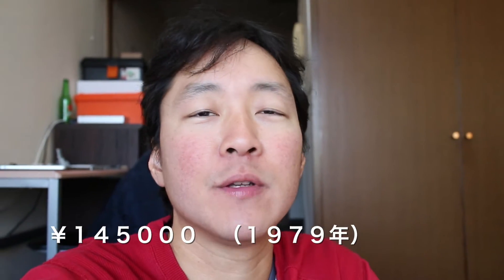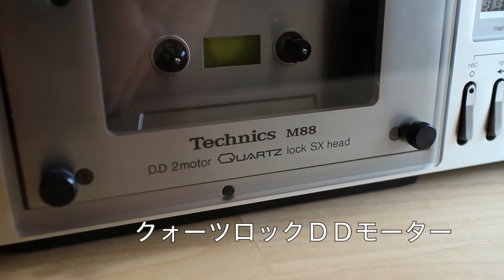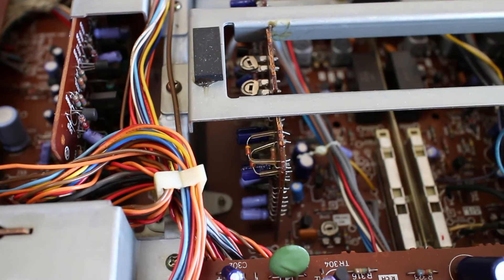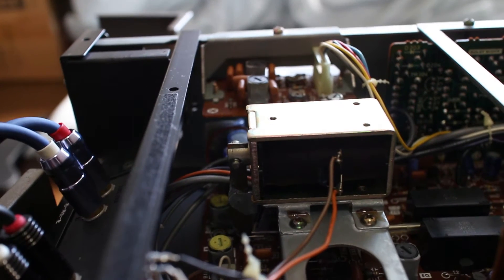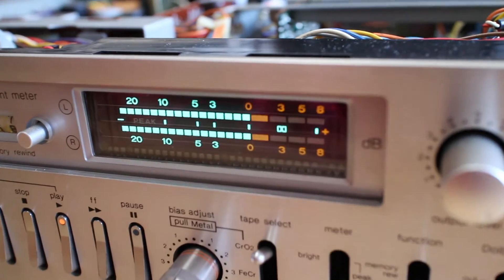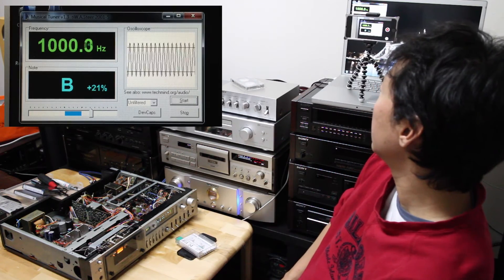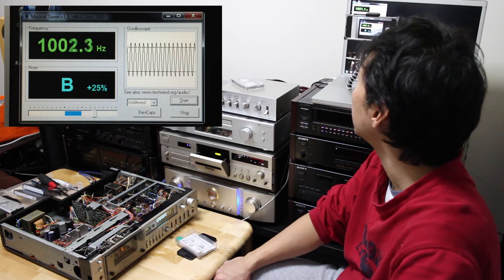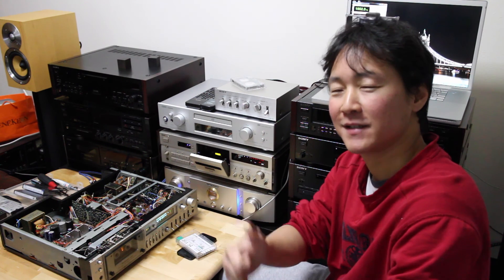My oldest deck Technics RS-M88! コレクションで一番古いデッキ！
Introducing the oldest cassette deck in my collection, the Technics RS-M88! Made in 1979, it's 36 years old and the tape speed is still spot on, very impressive!
Watch until the end for the testing with a home-made 1000Hz cassette!
I've used a Sony TC-K555ESJ to compare it's speed and they are running pretty much at the same speed!

今所有しているデッキの中で一番古いのを紹介！
Technics RS-M88 は３６歳ながらもテープスピードが狂わず安定した走行を実現、本当にビックリ！
自作テストテープで比較的新しい Sony TC-K555ESJ と比べてもほぼ同じ速度で再生してるを確認しました！